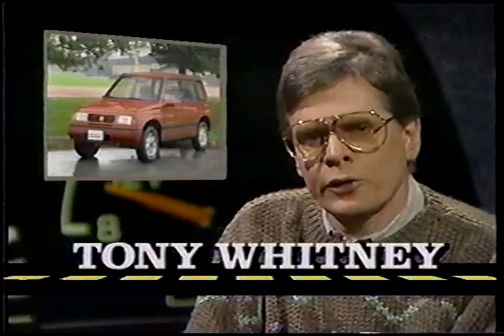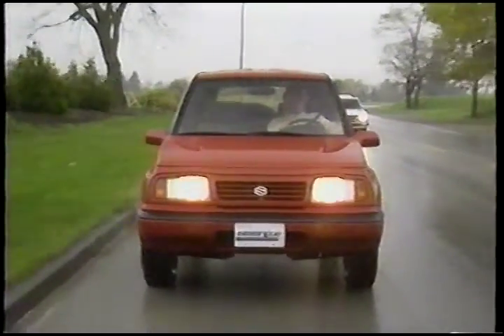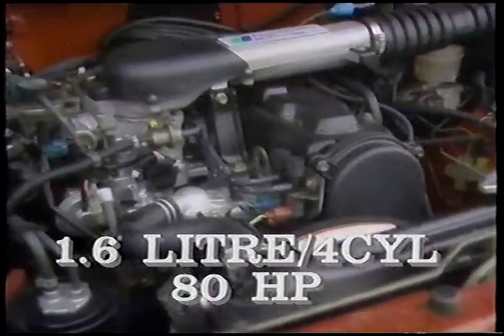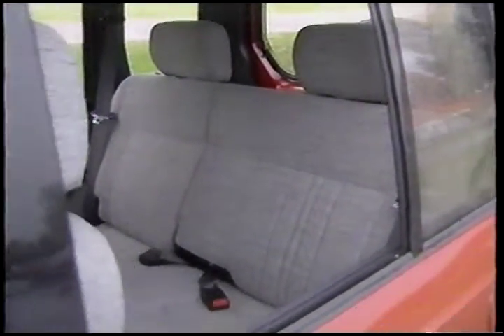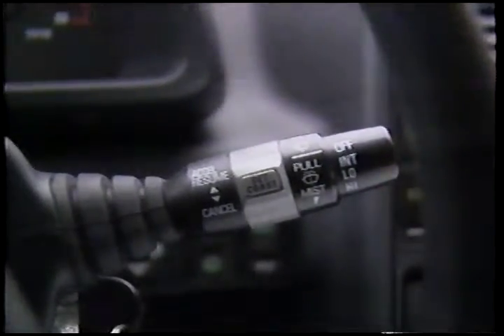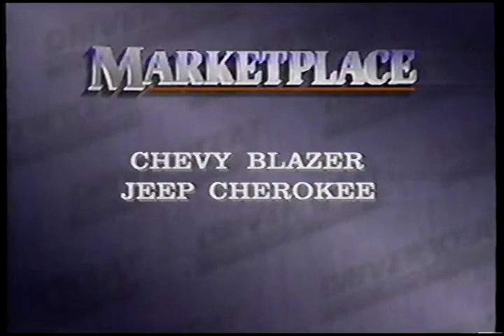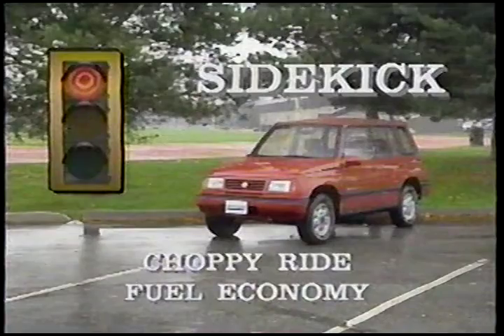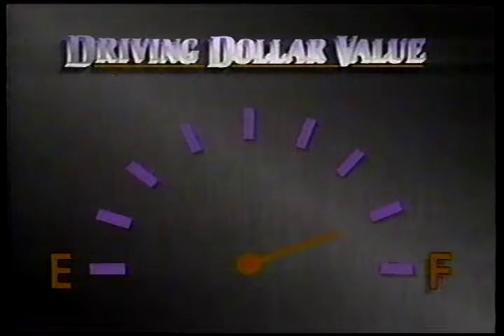1991 Suzuki Sidekick 4-door - Driver's Seat Retro